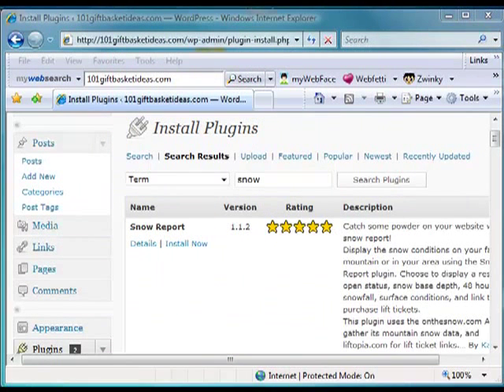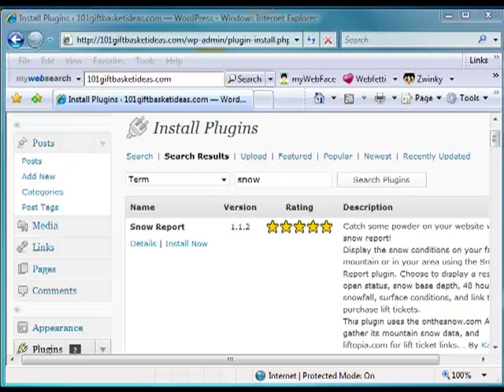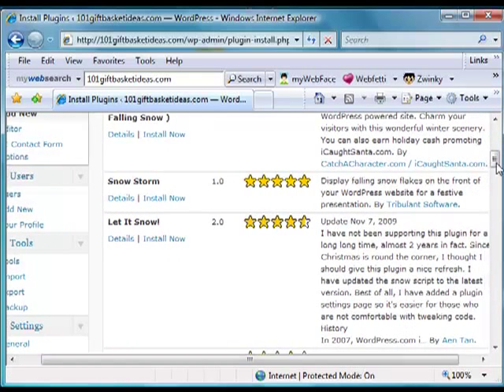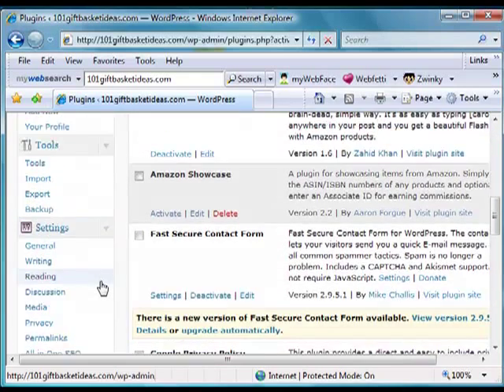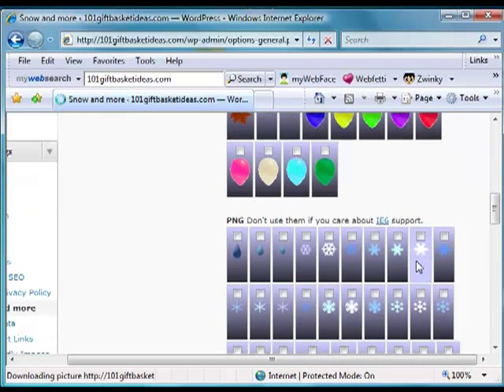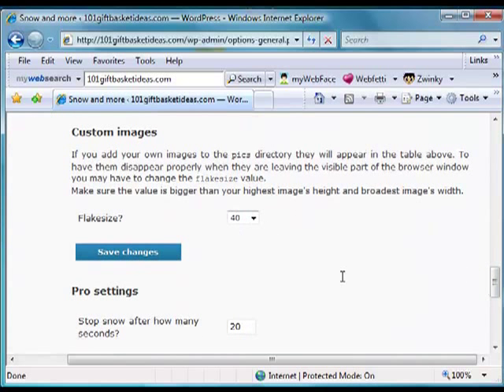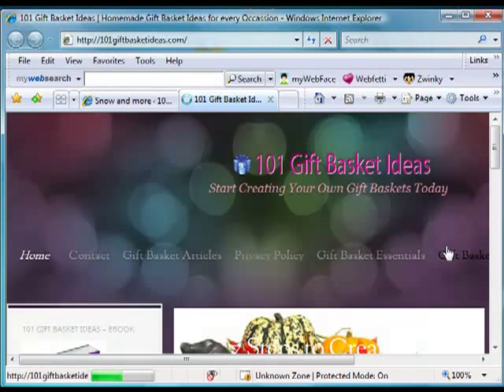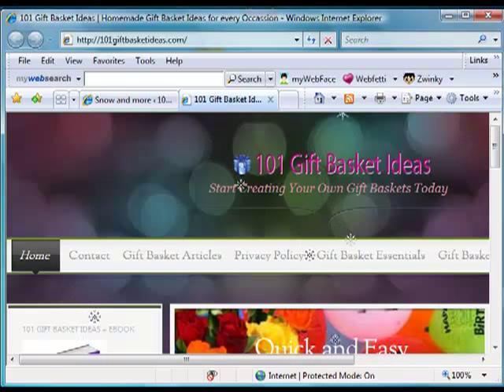How to Install A Snow Fall Plugin for Wordpress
Learn how to install a quick and simple plugin that makes snow fall all over your Wordpress Site.

Merry Xmas.